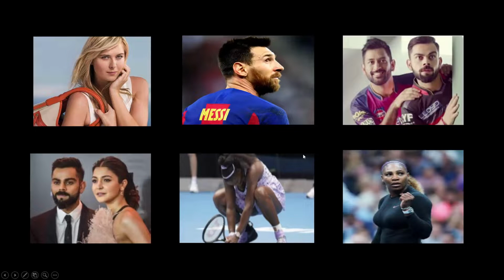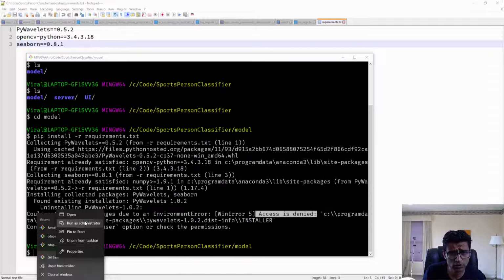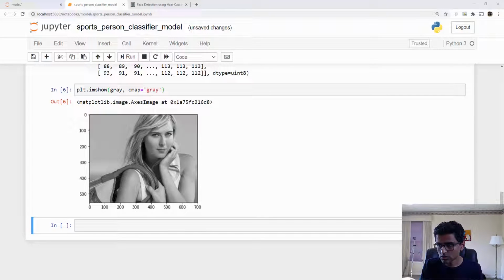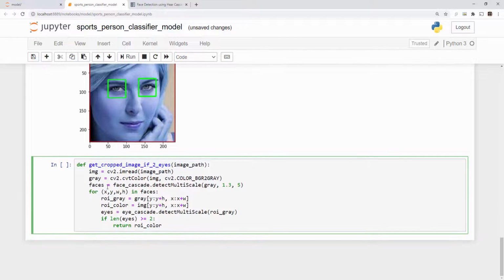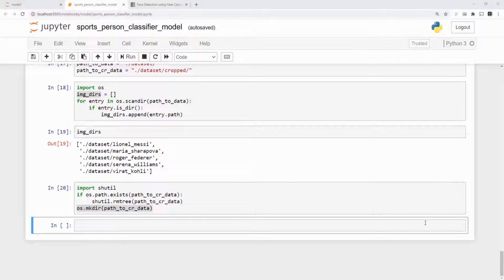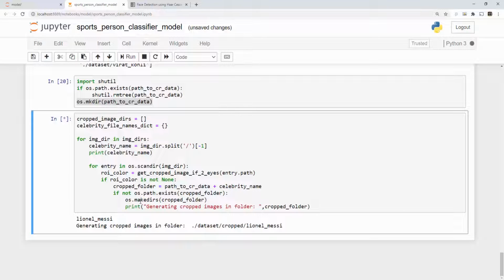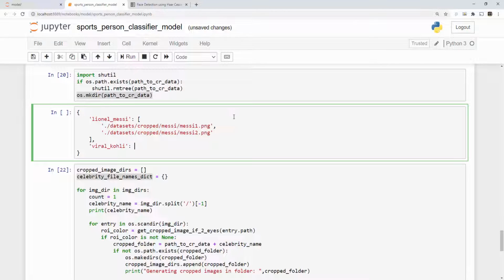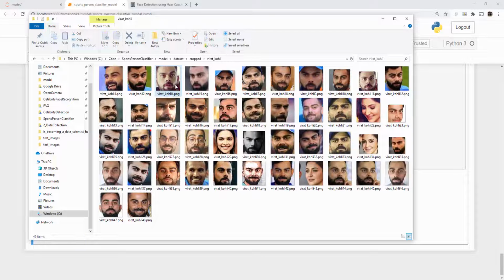Data Science & Machine Learning Project - Part 3 Data Cleaning | Image Classification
In this video, we are going to clean images that we downloaded from google in a way that it is suitable to train our classifier. We mostly identify a person in a photo with a face. Hence we will use opencv and a technique called haar cascades to detect if a face and two eyes are clearly visible or not. If they are than we keep the image otherwise we discard the image. Majority of the data cleaning work will be done using python code but there will be some cleaning work that we will have to do manually.

Debjyoti Paul (Amazon Data Scientist): For help with entire project